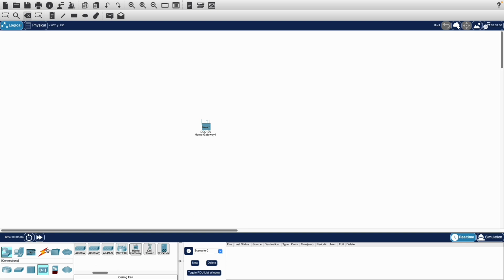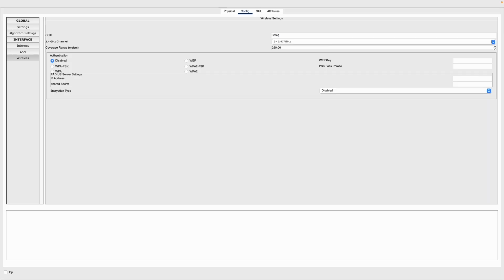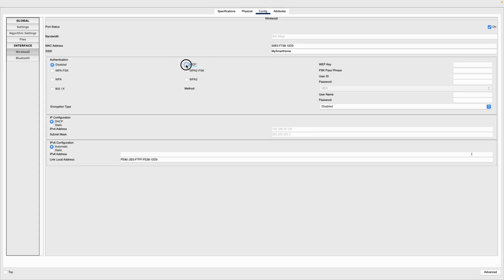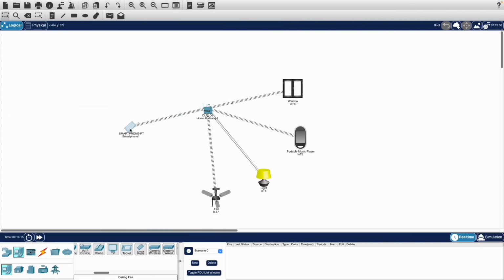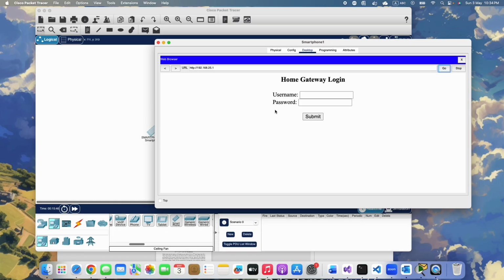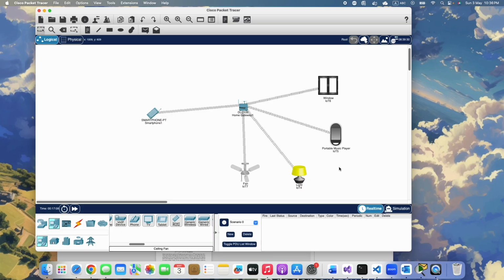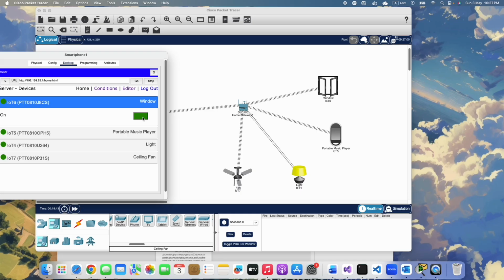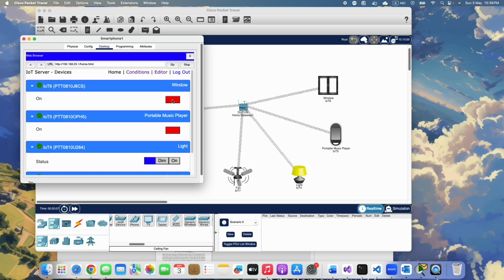Smart Home in Cisco Packet Tracker